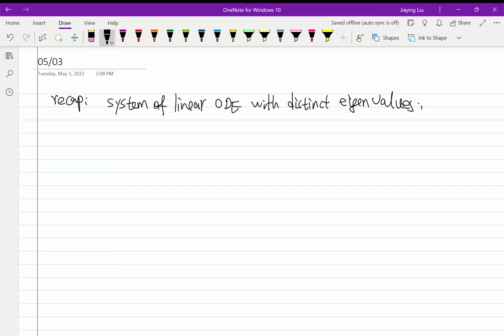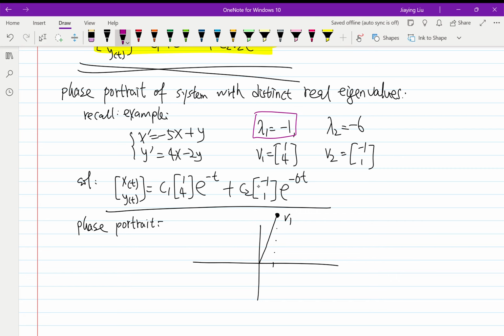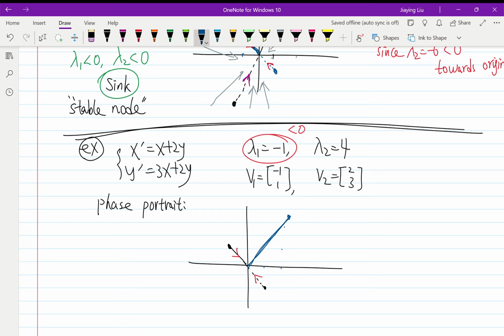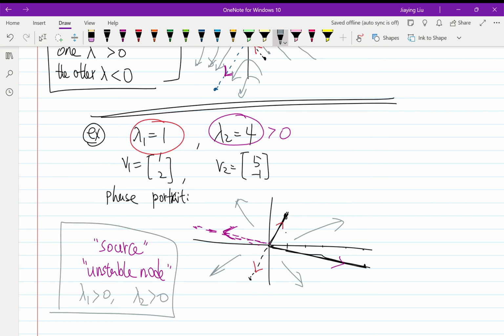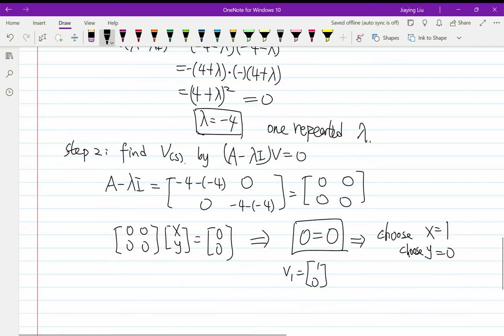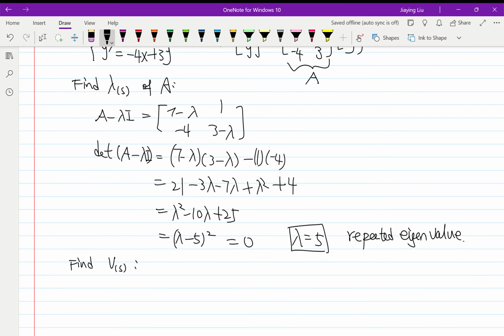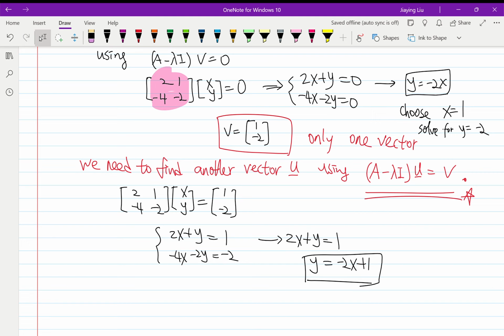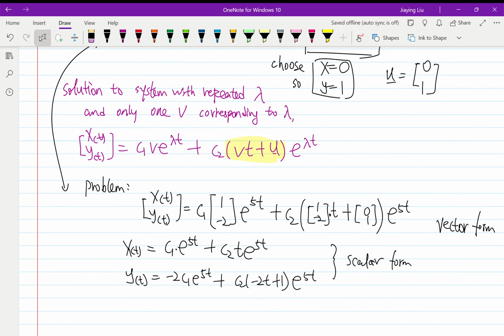Differential Equations -- Recitation 05/03/2022